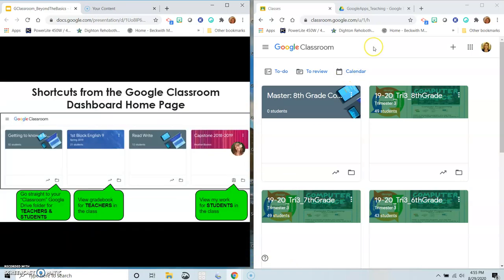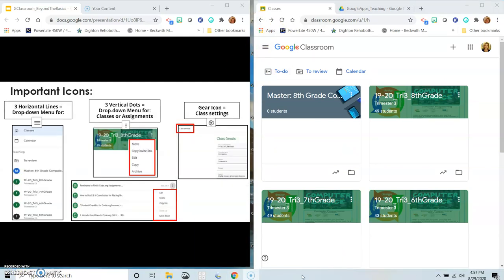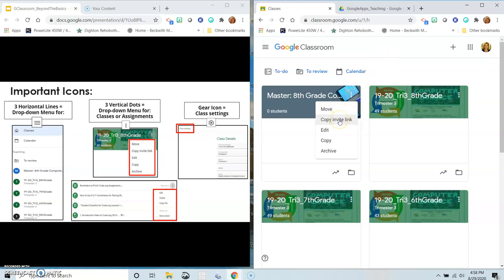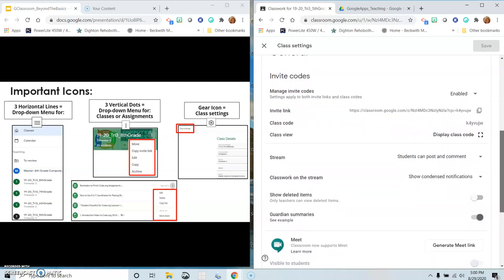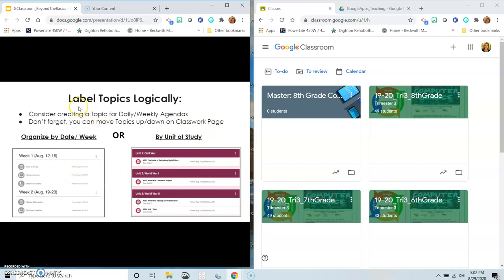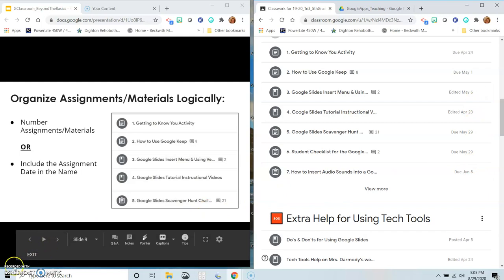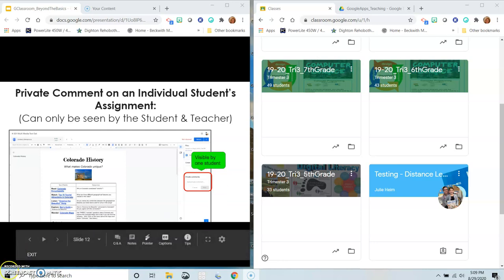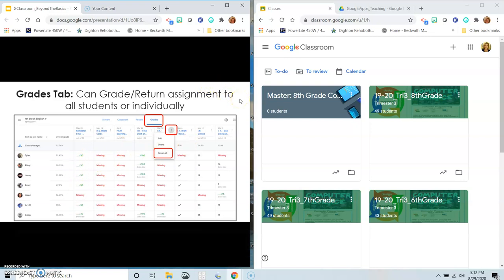Google Classroom Beyond the Basic Part 1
In this video, you will learn the following Google Classroom Beyond the Basics Tips:
1.  Tips for Navigating Google Classroom Using Shortcuts
2.  Tips for Setting Up a well-organized Class using Topics/Assignment Names/Numbers/Dates
3.  Tips for using Public vs. Private comments on Assignments.
4.  Tips for organizing/grading Assignments & Using the Grades tab.